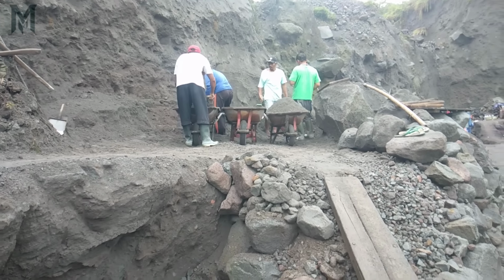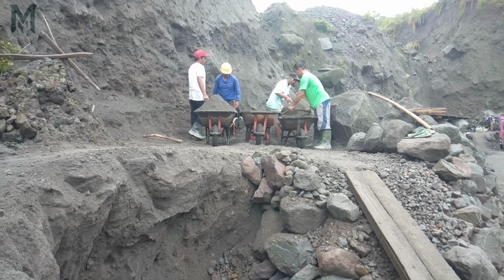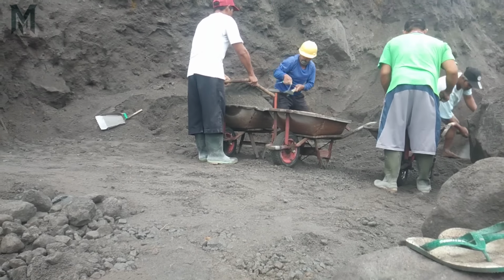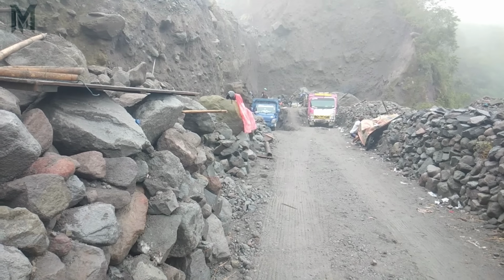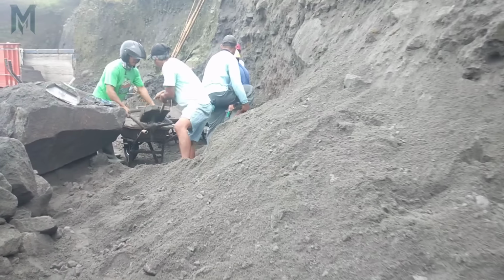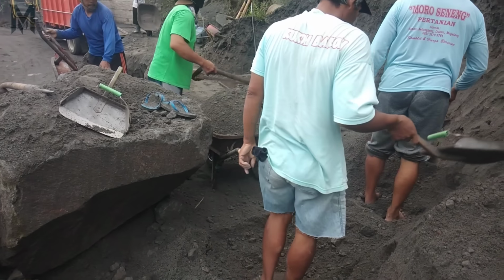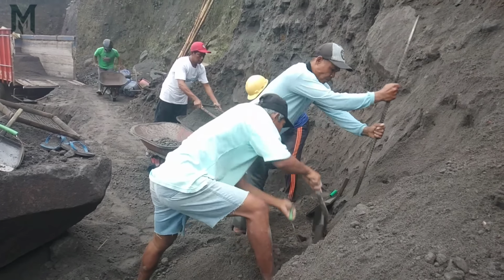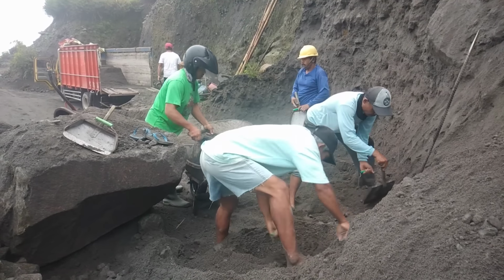We've got all our workers ready and three trucks are currently queuing up.